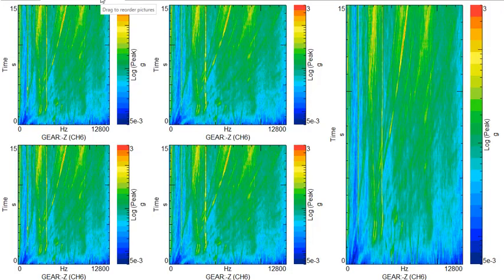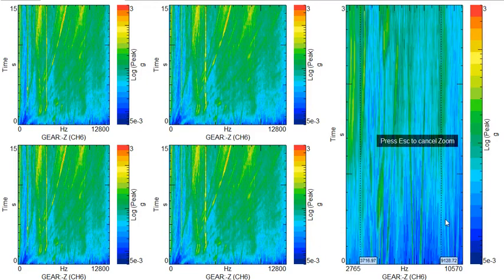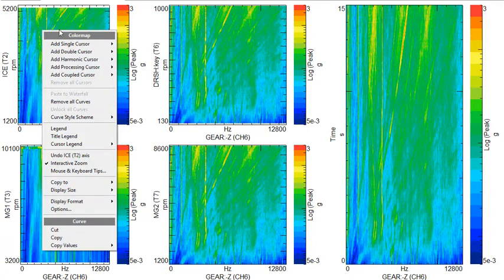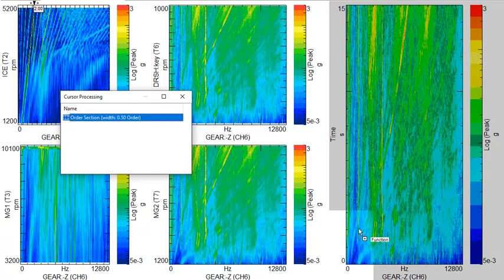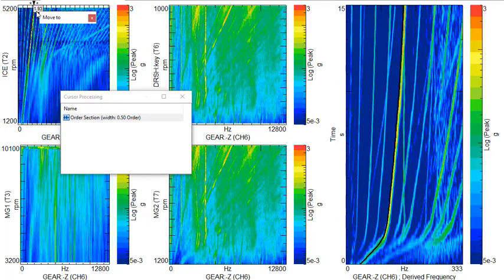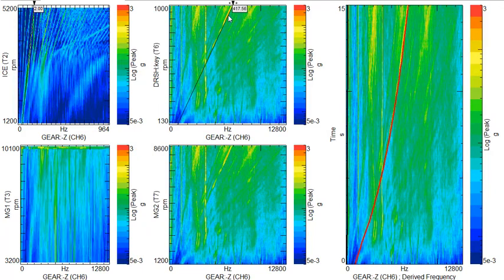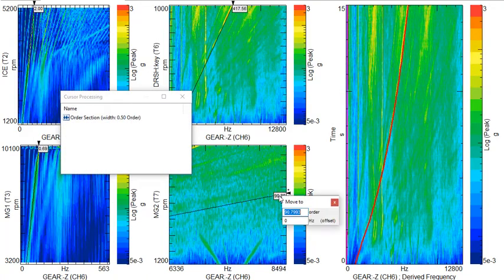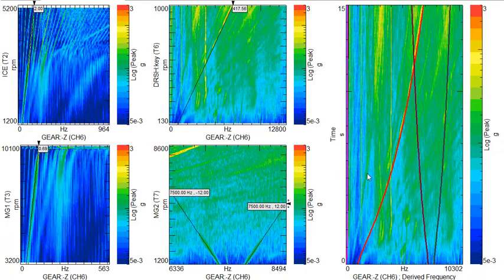Simcenter Testlab Displays: Order Overlay